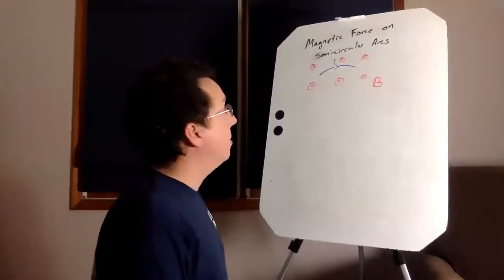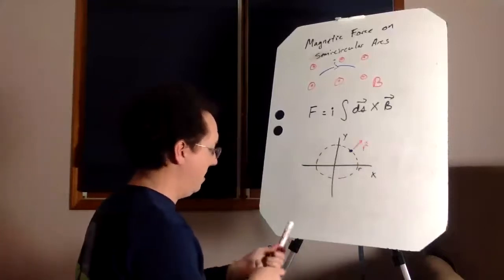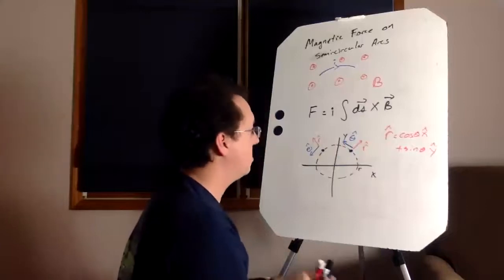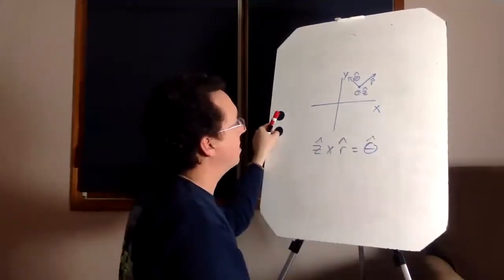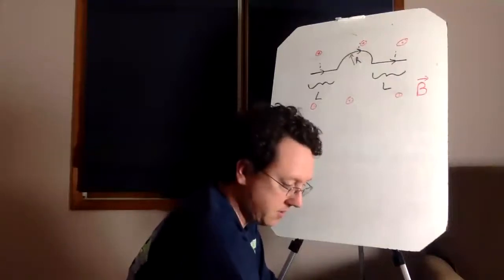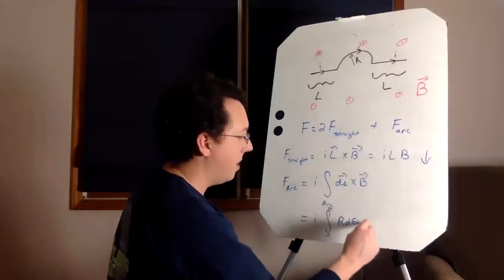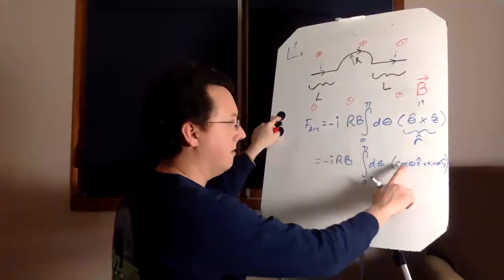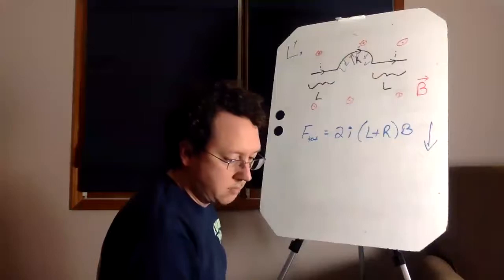Magnetic Force on Circular Wire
In this video I compute the magnetic force on a current carrying wire which is bent in the shape of a circular arc.